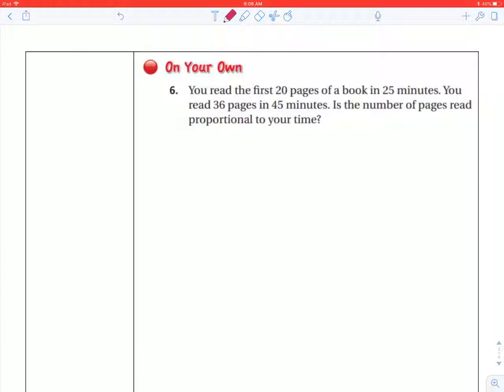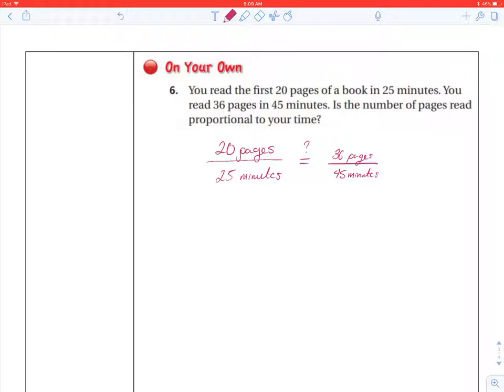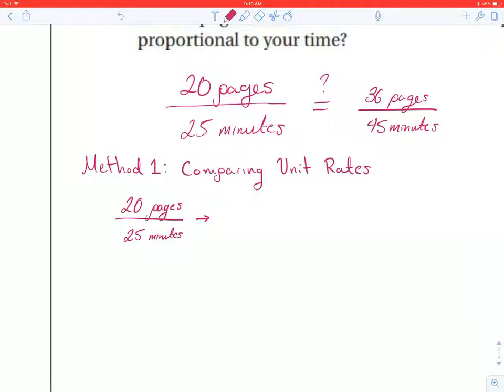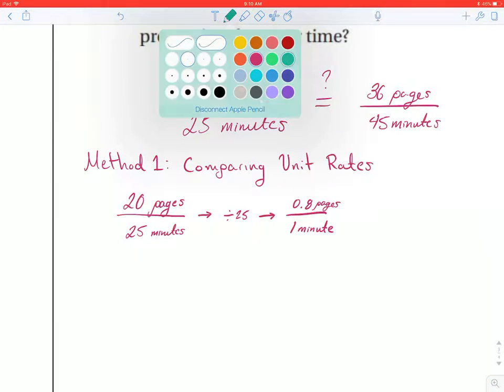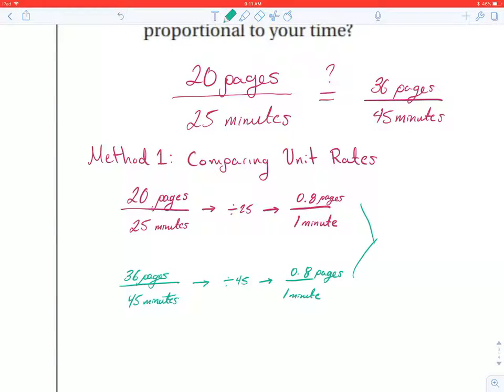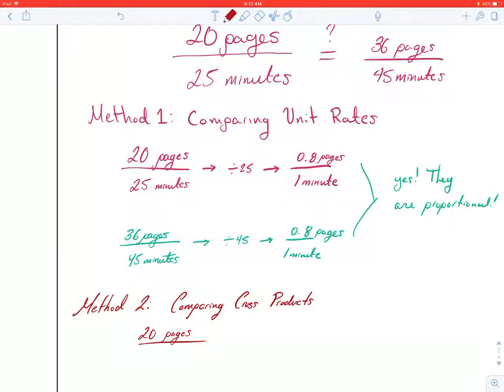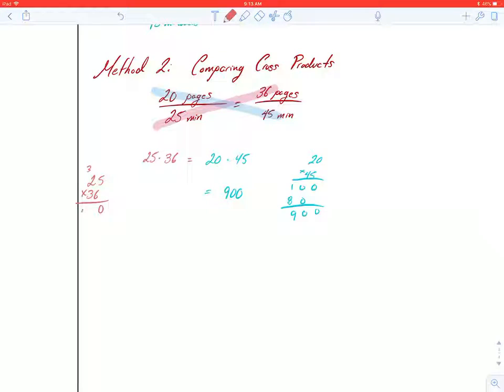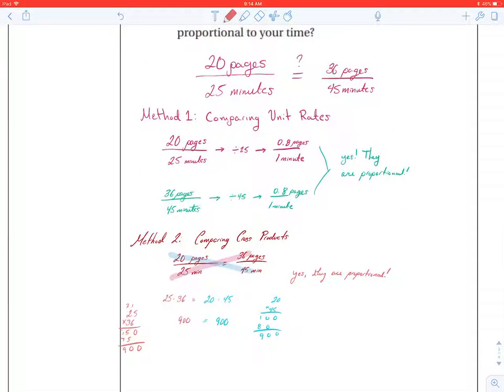5.2 Lesson Notes P4